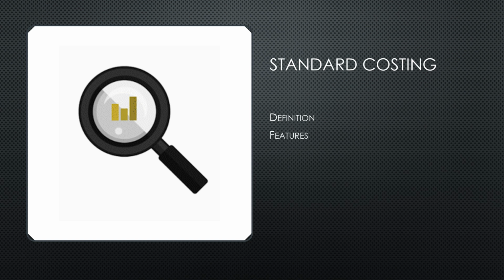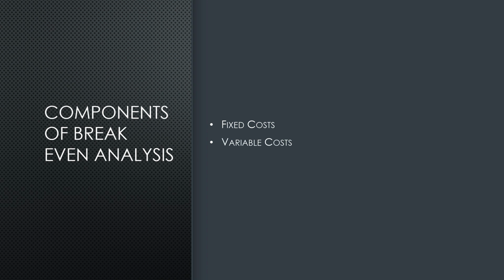UNIT 3 Topic 5